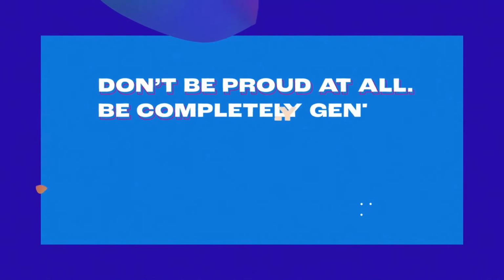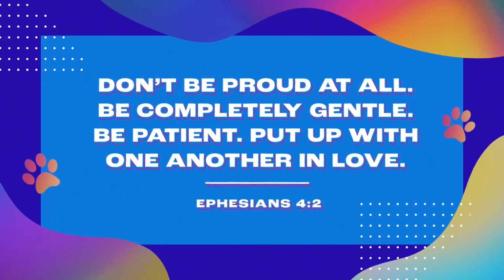UpStreet // How Can You Show Someone You Care? // October 11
We all know that having patience isn’t easy. But being patient with someone is a great way to show them you care about them.